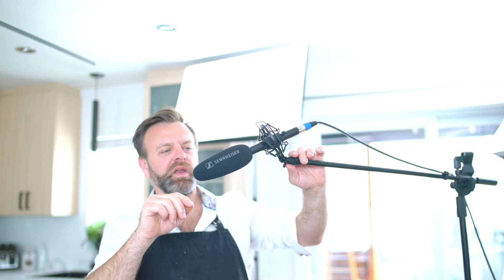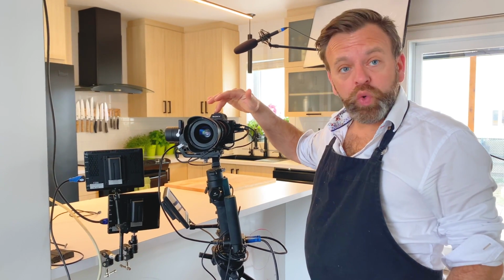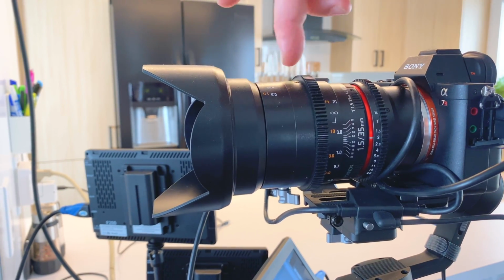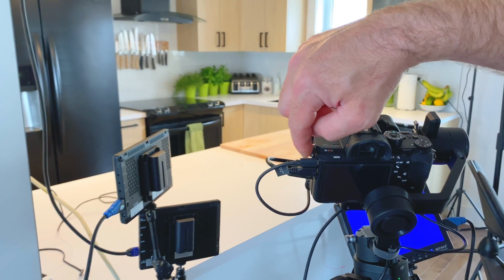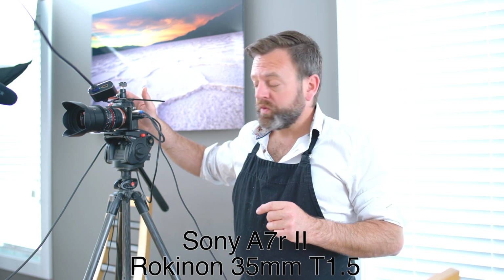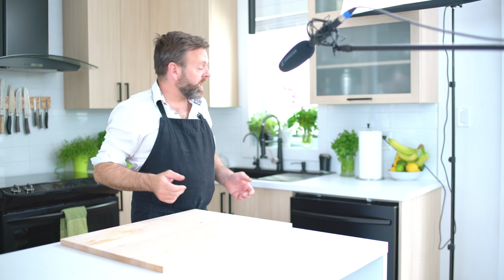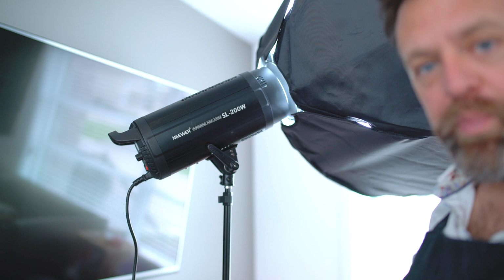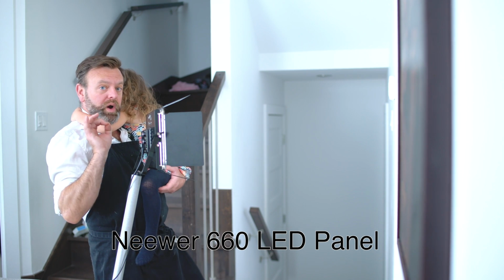Home YouTube Studio Setup Tour | How to Setup Studio for Making Video |Best Gear for YouTube Channel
Hello Everyoneシ︎❣️  I am back with My Home Youtube Studio Setup Tour. In today's tutorial, I will share how I set up My Home Youtube Studio, the best gear for youtube channels or cooking channels, how I use all my gear, I will tell you exactly what gear I use from camera to microphone, light flash and soft box, LCD screens and headphone. I worked a lot on it and IMO it is the best youtube studio setup I did so far. And I will tell you what is the best gear to start a youtube channel i hope you enjoy it!

So, if you are a YouTuber or video enthusiast or just curious you get to see how i do this. Cook Avec Dan those are really the best gear for cooking channel. I hope it helps you in how to do the best youtube studio setup.

Did you like my home studio tour 2021? i hope you like my home youtube studio tour and i hope it will help you in how to setup your youtube channel studio and how to do the best budget youtube setup 2021.

📨if you need more help on How to Setup Studio for Your YouTube Channel then hit me in the comments,and I will reply.

👉 Cook Avec Dan offers best quality recipes you can easily make at home.  If you want to learn how to cook, or just need dinner, lunch, or breakfast ideas for your family, this channel is for you. Stay with me and support me

🔴 Link of My Gear;

🔴Filming gear;
⭕️Main Camera;
⭕️B-Roll Camera;
⭕️Main light;
⭕️secondary light
⭕️Third light;
⭕️Neewer SL-200 ;
⭕️external monitor
⭕️HDMI spliter;
⭕️DJI Osmo phone gimbal;
⭕️DJI Ronin sc camera gimbal;
⭕️articulating arm;
⭕️video tripod;
⭕️Tripod wheels;
⭕️soft box;

⭕️ Cooking Gear:
• Potatoes Ricer;
• Induction Cooktop;
• Stand mixer;
• Pasta machine;
• Cuttlefish ink;
• Pre-made squid ink pasta;
• Natural food colouring blue;
• Natural food colouring red;